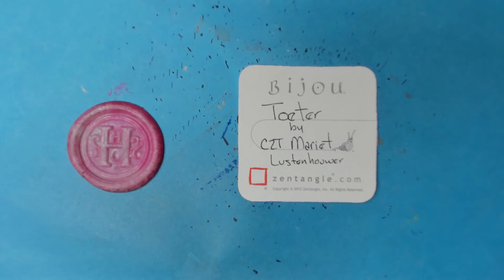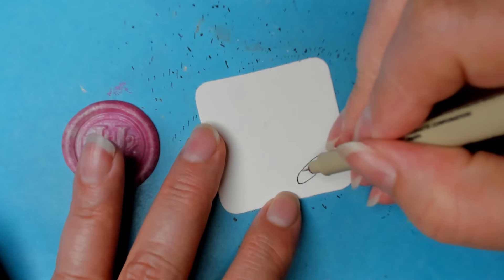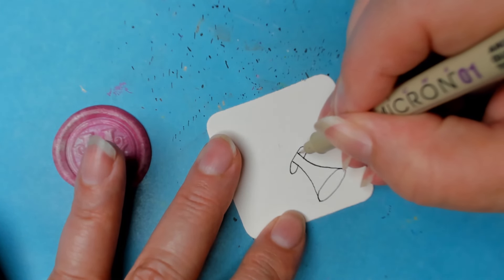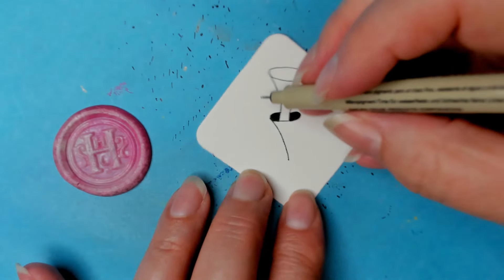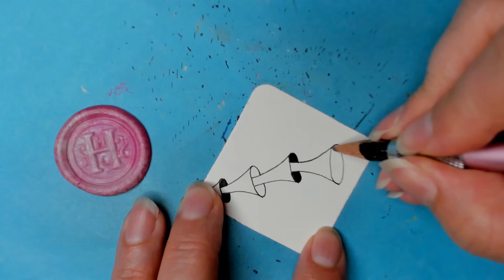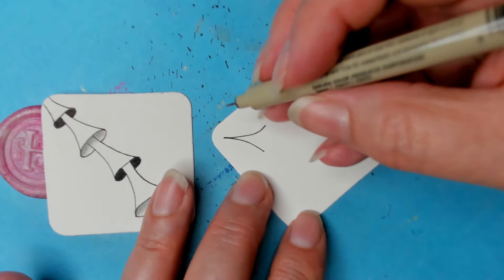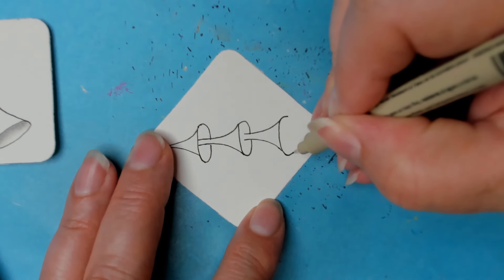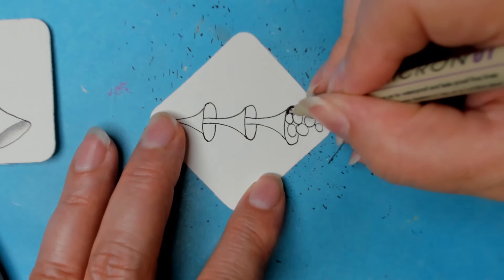Toeter | Zentangle® Quickie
Toeter was created by CZT Mariet Lustenhouwer.

General items for tangling:
✨ Pens: Microns or other fine liners, in black, and other colors.
✨ For shading: pencil, (graphite – regular No.2 is great)

Happy Tangling!!!